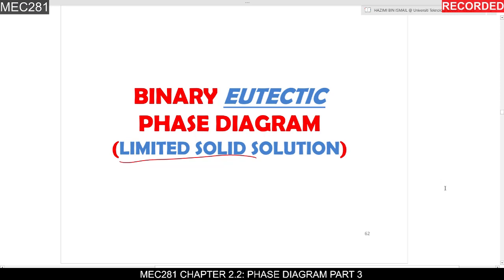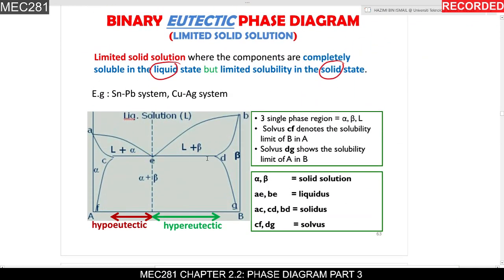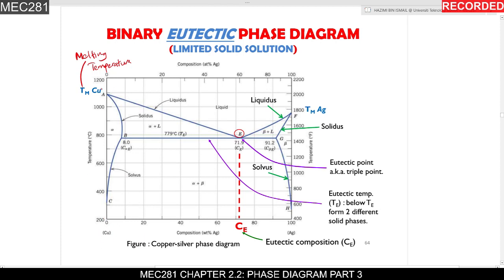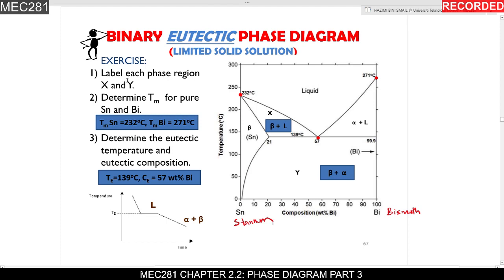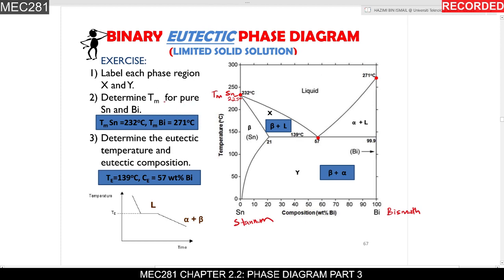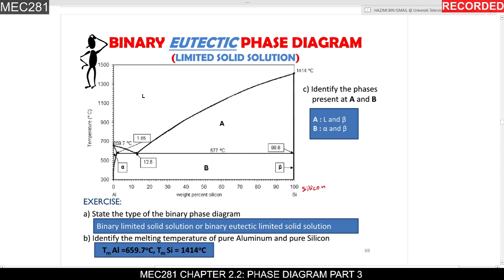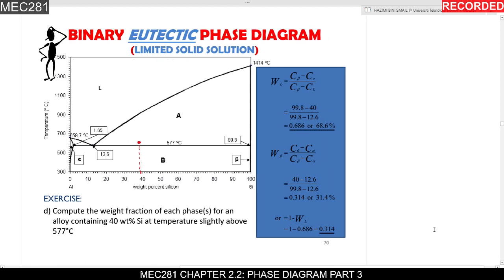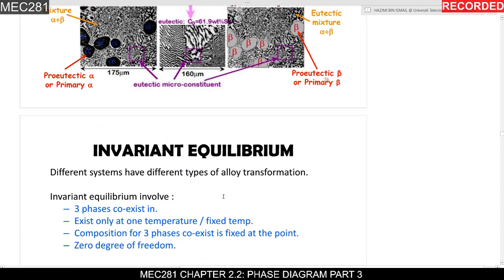8th class MEC281 Chapter 2.2 : Phase diagram part 3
For all my students of MEC281 UiTM Penang.